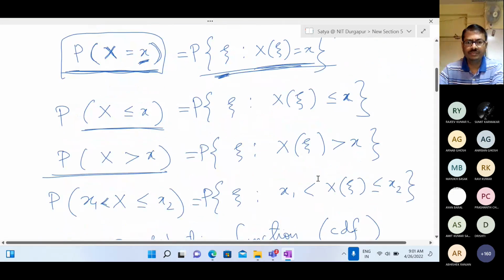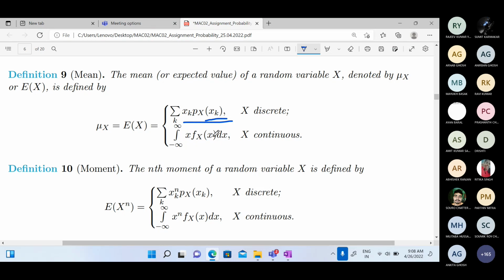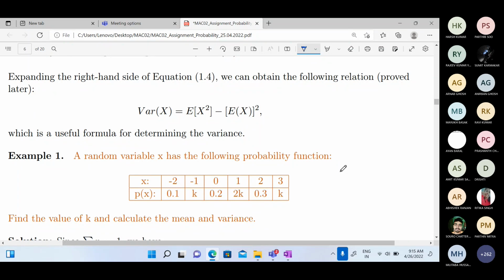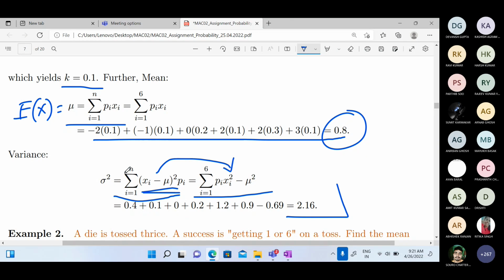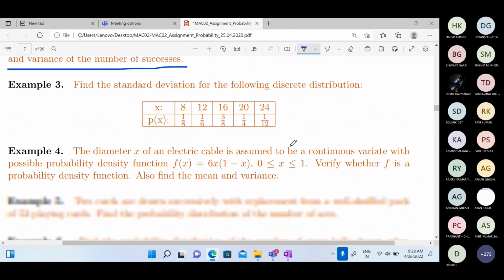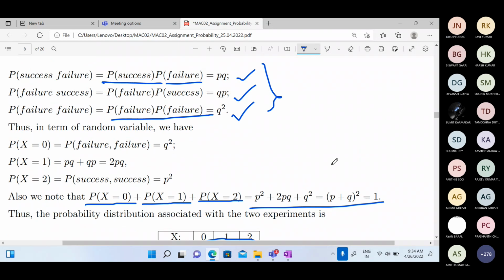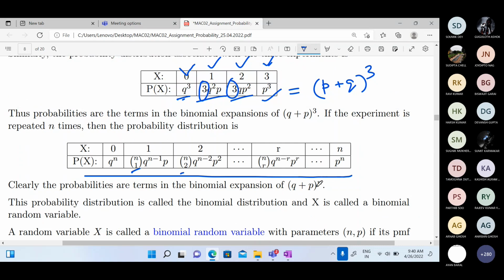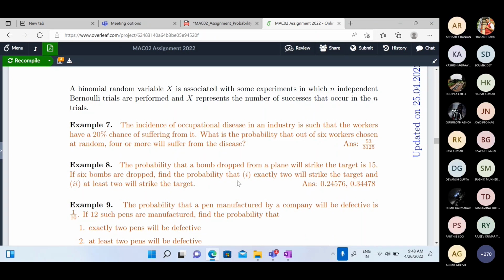Probability Mass Function And Probability Density Function #4 | Engineering Maths NIT Durgapur 🔥🔥🔥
Search By:
1st year
1st semester
Engineering
Nit
nit
Dgp
dgp
durgapur
Engineering Physics
Engineering Chemistry
Engineering Mathematics
Engineering Maths
Engineering Mechanics
Biotechnology
Environmental Science
Electrical Technology
Basic Electronics
Autocad
Computer Science

random variables and probability distributions
random video channel
random dance kpop
random hands
random
randomized
randolph
random animation
random bulls**t go
random encounters
random acts of kindness
random chikibum
random variables
random k
probability gate crash course
random variables
random variables engineering mathematics
random variable probability
random variables and probability distributions for engineering
random variables and stochastic processes
random variables in telugu
random variables and distribution functions
random variable and its distribution class 12 in bengali
random variables and mathematical expectation
random variables and probability distributions malayalam
random variable probability engineering mathematics
random variables in tamil
random variable class 11
probability gate aptitude
probability engineering mathematics gate academy
probability for gate cse
gurupal sir gate academy probability
conditional probability engineering mathematics
probability distribution engineering mathematics
probability gate unacademy
basics of probability
probability gate previous year questions
partial differentiation engineering mathematics
fourier series engineering mathematics
laplace transform engineering mathematics
jacobian engineering mathematics
vector calculus engineering mathematics
double integration engineering mathematics
taylor series engineering mathematics
partial derivatives engineering mathematics
triple integration engineering mathematics